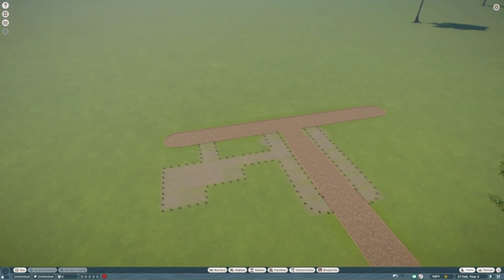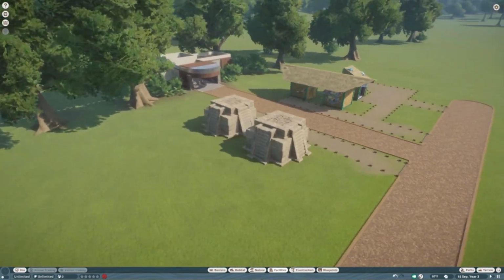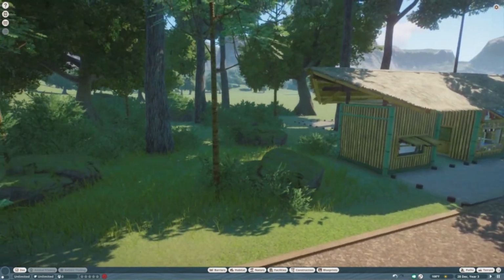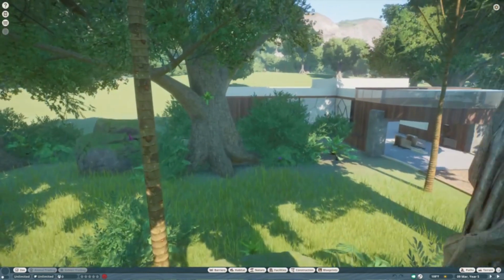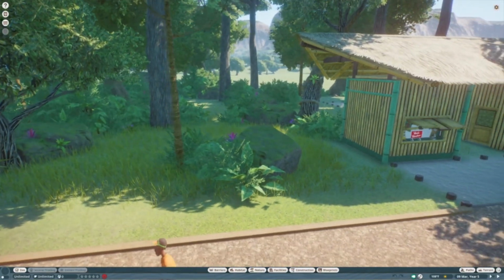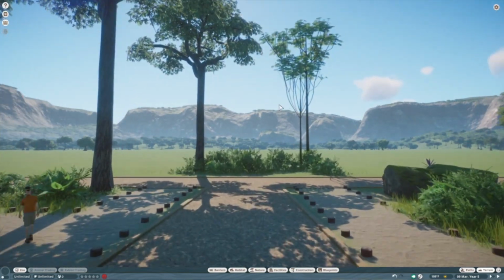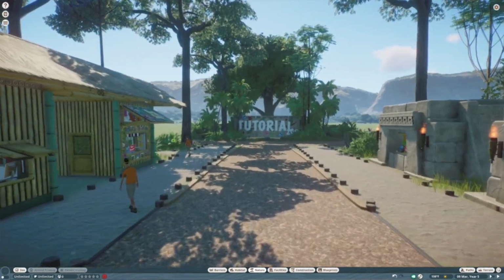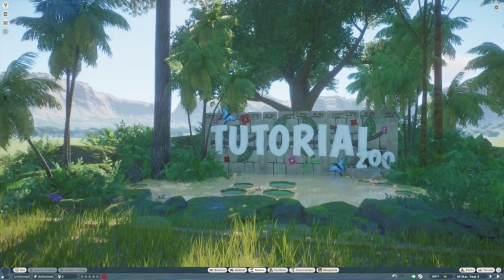Tutorial Zoo Workshop | Zoo Entrance Guide | Planet Zoo | South America DLC | Ep. 1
Entrance Planning Guide -